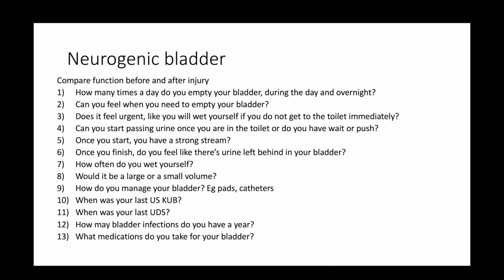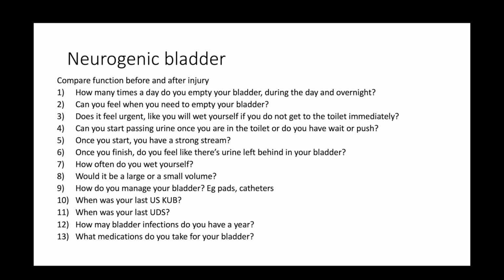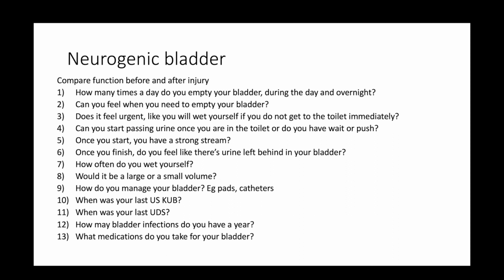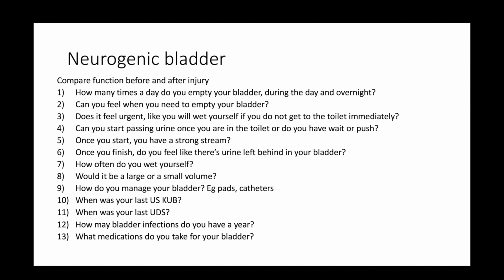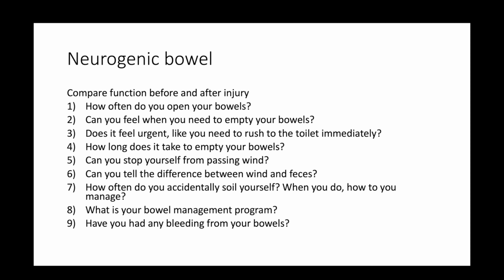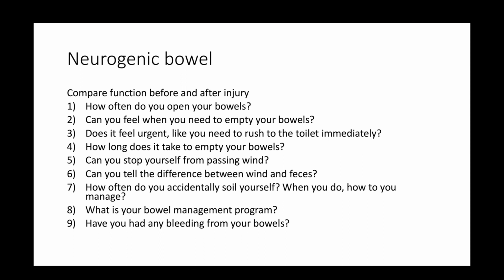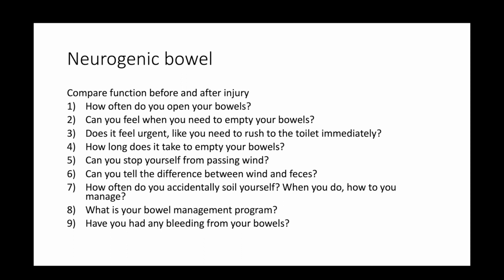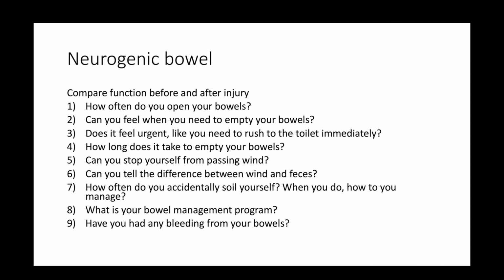How to take a basic history on the neurogenic bladder and bowel | Rehab Medicine | SCI